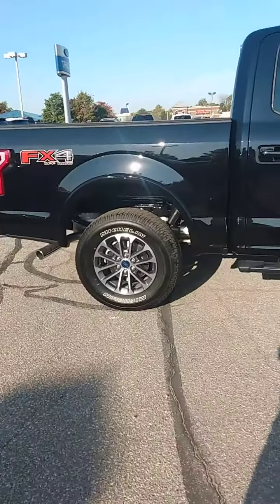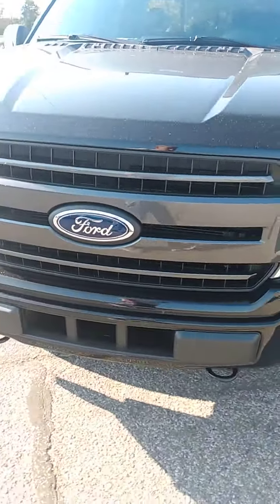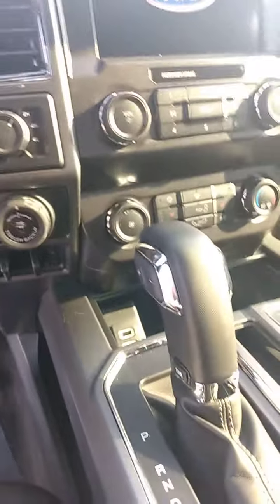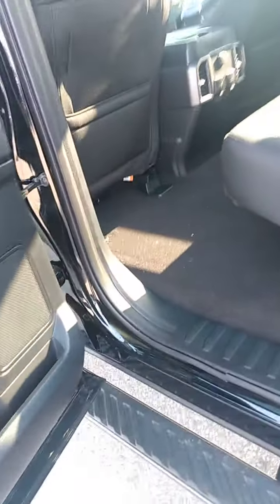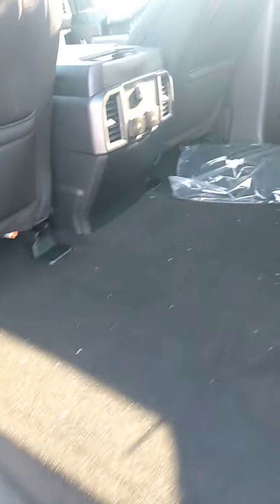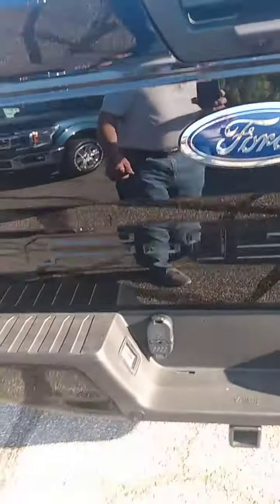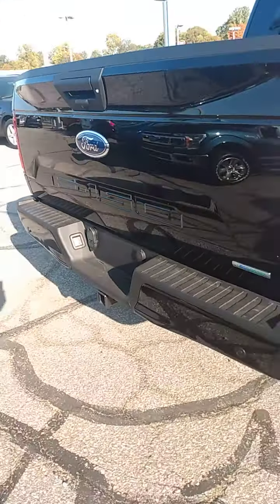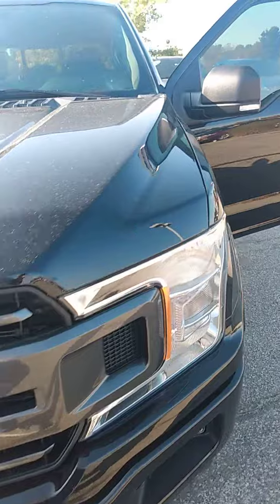2020 Ford F150 Community Ford Jesse